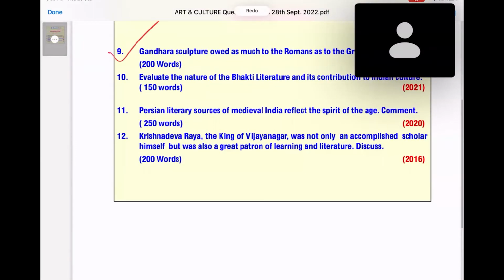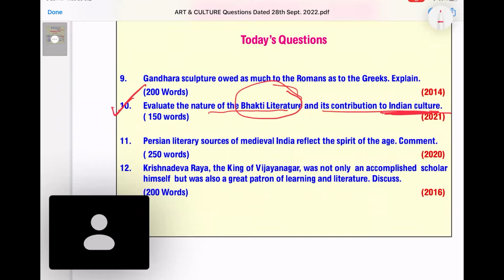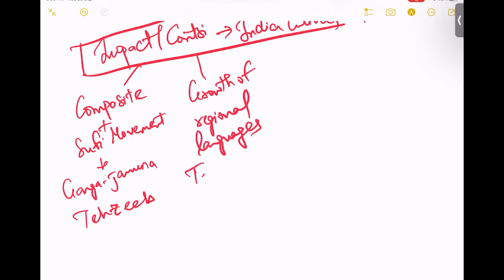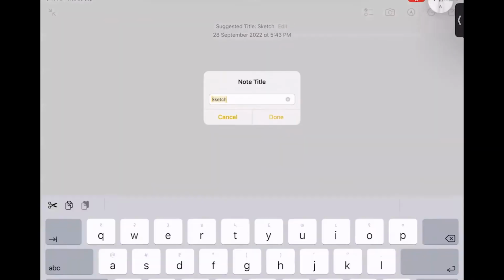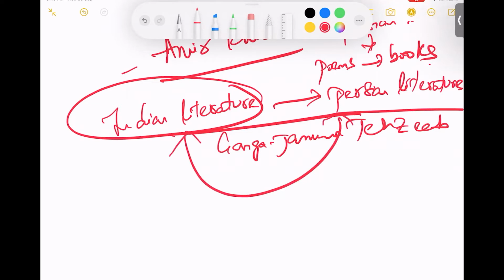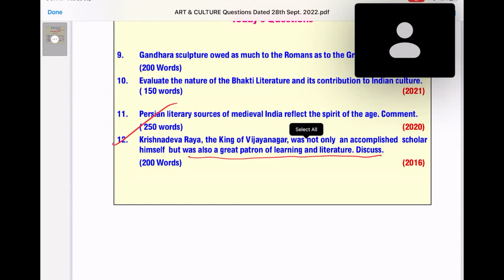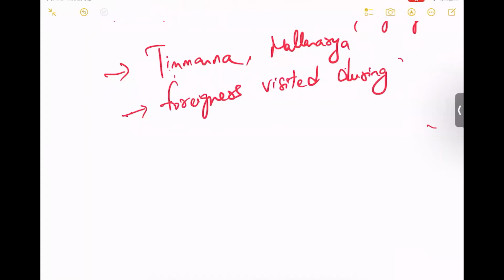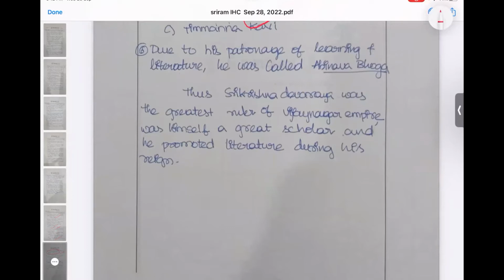Mains Enrichment-22| Indian Heritage and Culture | 28th Sept 22 | RamSai IAS